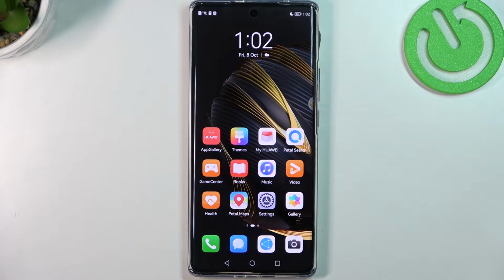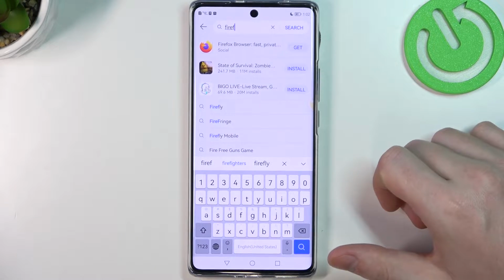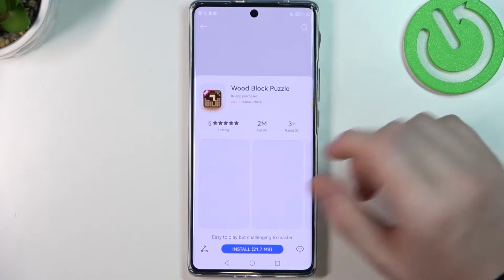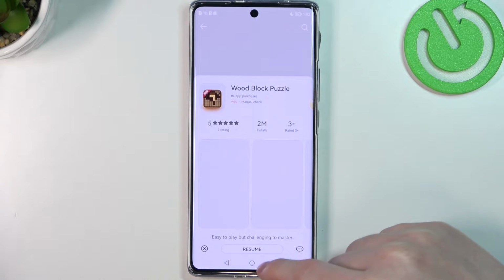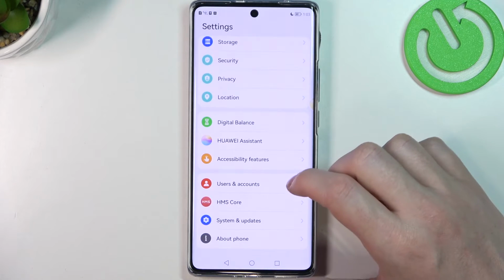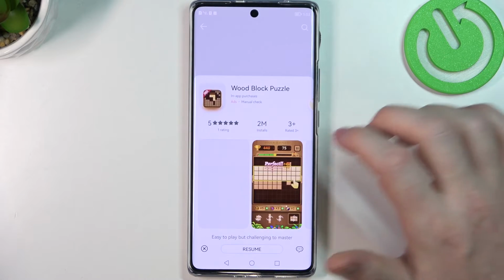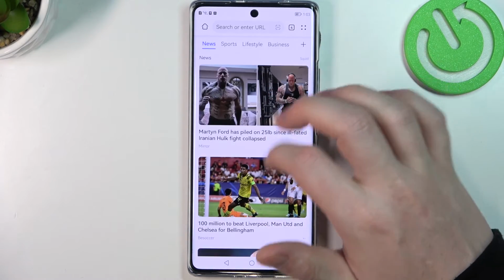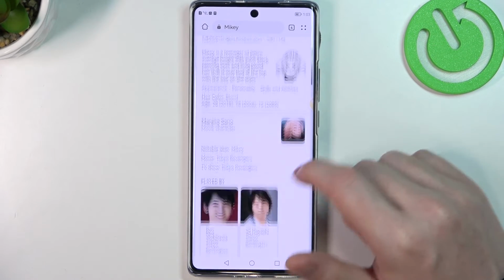Huawei Nova 10 Fix Network Issues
If you have Network problems on HUAWEI Nova 10, with this video you can learn how to fix them. By following our Instructions video you'll see how to easly fix problems like clock is behind on HUAWEI Nova 10. You can find more useful guides on our YouTube channel HardReset.Info! if you have any problem with any kind of device like Smartphone, Smartwatch, Headphones, Routers, Smart TV, etc... solution should be there!

I have internet but can't browse HUAWEI Nova 10?
Clock behind error on HUAWEI Nova 10?
Clock ahead error on HUAWEI Nova 10?
Can't download on Google Play Store HUAWEI Nova 10?